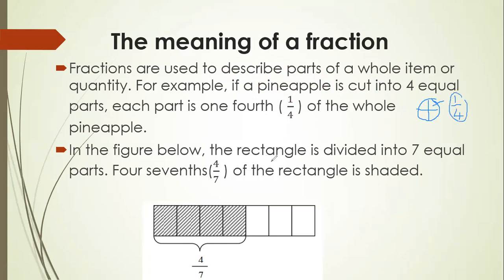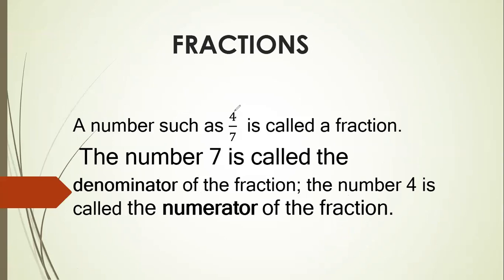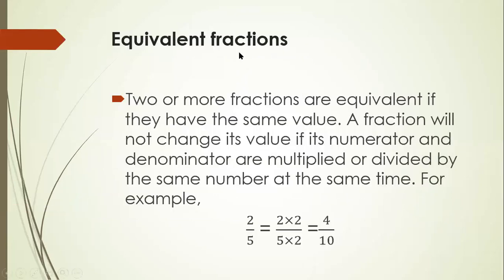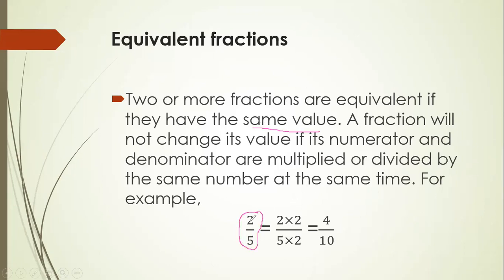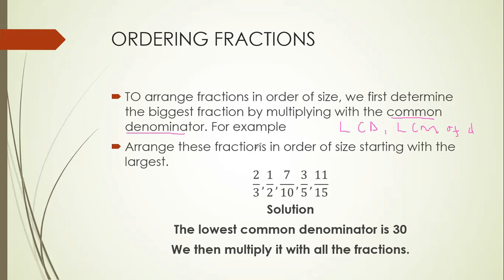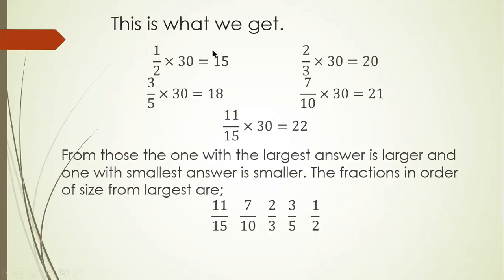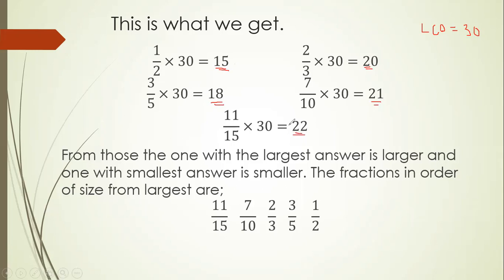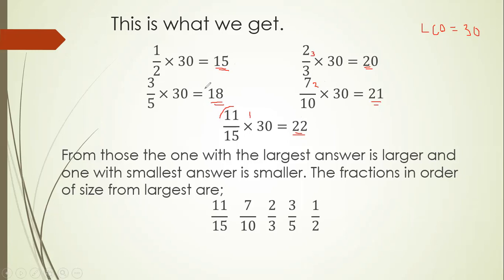INTRODUCTION TO FRACTIONS. EQUIVALENT FRACTIONS AND ORDERING OF FRACTIONS.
This video teaches what a fraction is, how farctions can be arranged in ascending or descending order and also what we do to get equivalent fractions.